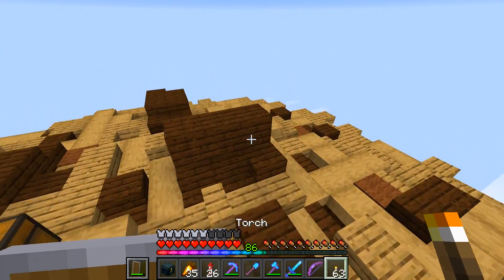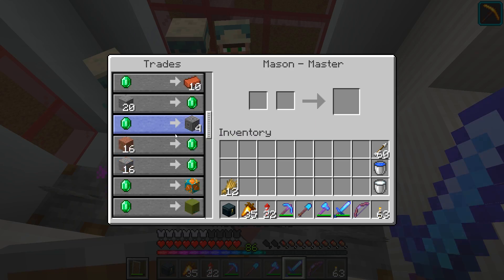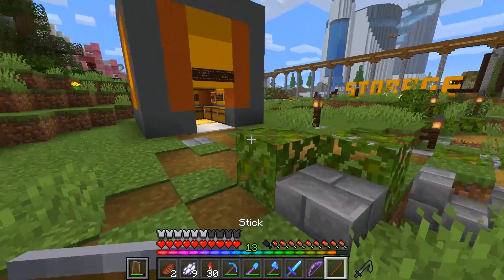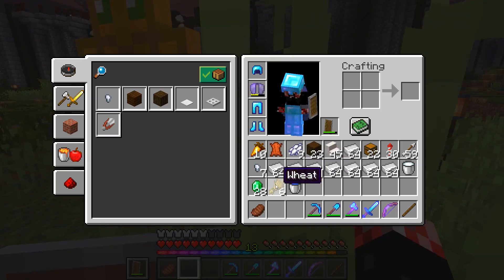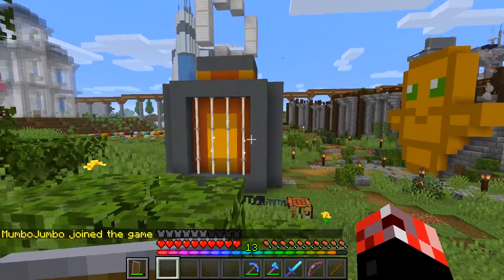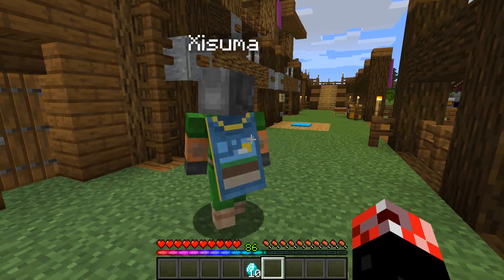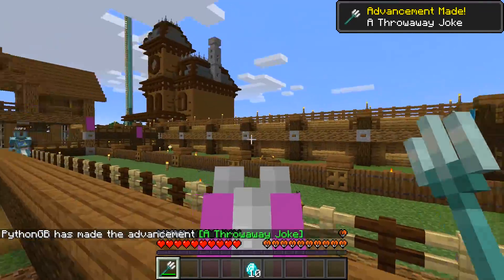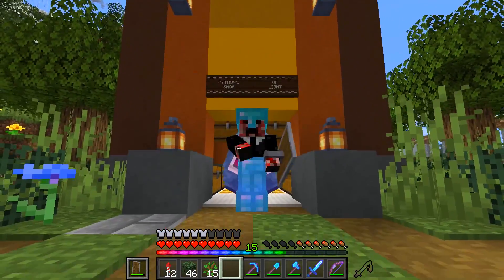CREATING A NEW SHOP IN MINECRAFT! | Hermitcraft 6 (Minecraft Survival Let's Play) | Episode 45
Minecraft Survival LP - Jousting with Xisuma and creating a centralised shop selling light items! Cheers!

Welcome to my Minecraft Survival Let's Play from the Hermitcraft Season 6 server! In this Minecraft Survival LP, I'll be working with my fellow Hermitcraft members to create builds according to certain styles depending on the district they're being built in!

● Hermitcraft Season 6 Information Post

▶ My Resource Pack (1.14.4 v1)